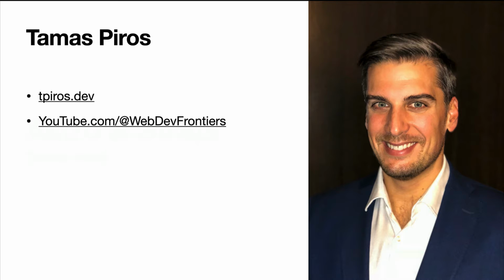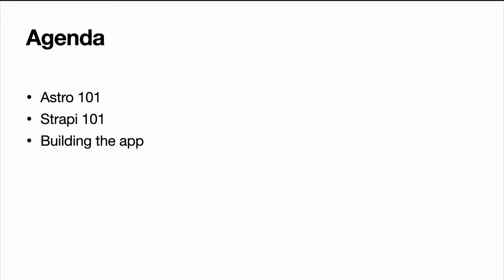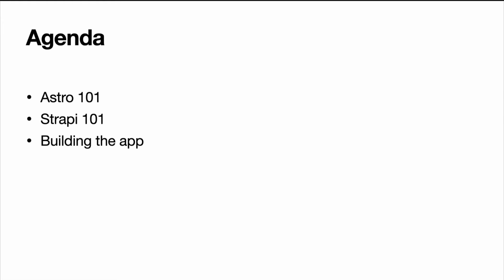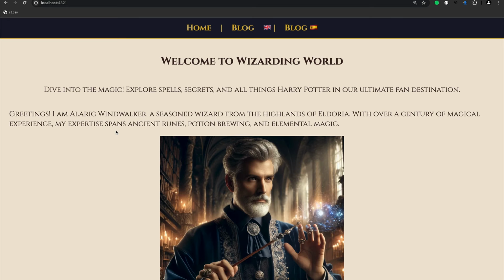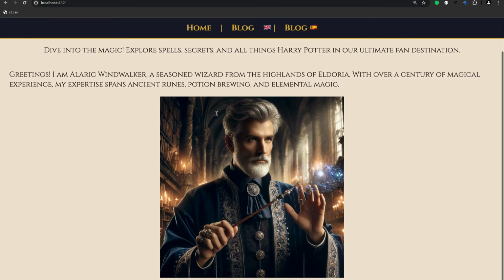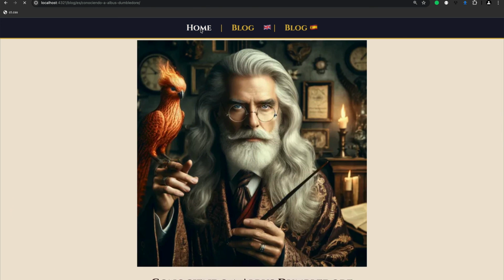Astro Crash Course Part 1: Project overview and introduction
🚀 Learn Astro with this Astro Crash course part 1.  In this video we introduce you yo what we are going to build and get started.

In this YouTube video, we will cover the basics of Astro, a popular frontend framework, and how to build an application using Astro and Strapi, an equally popular headless CMS. Our instructor, Thrash, who has over 25 years of experience in the IT industry, will guide us through the process.

We will start by exploring the features of the application we will be building, which is a fan site for the Harry Potter universe. The site includes:
- A homepage.
- A blog with articles written in English.
- A blog with articles written in Spanish.

We will also learn about the internationalization APIs in Strapi that enable this feature.

Throughout the video, we will not only grasp the basics of Astro and its integration with Strappy but also acquire practical skills for building applications. Whether you're new to Astro or eager to expand your frontend development knowledge, this video is tailored for you. Prepare to immerse yourself in the foundations of Astro and embark on the journey of building remarkable apps!

1. Astro is a popular frontend framework that will be explored in this course.
2. Strapi is an equally popular headless CMS that will be used with Astro.
3. The course will cover the basics of Astro and Strapi and guide you in building an application.
The application we're constructing is a testament to the versatility of Astro and Strapi.

It's a fan site for the Harry Potter universe, showcasing a range of features, including a dynamic homepage and a bilingual blog with articles in both English and Spanish.

5. Using Strapi's internationalization APIs enables the creation of multilingual content in the application.